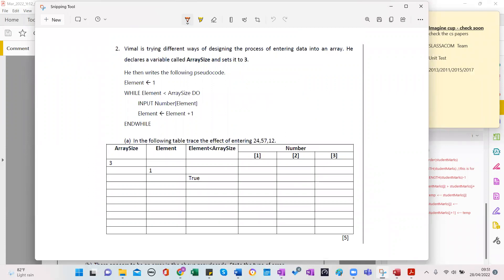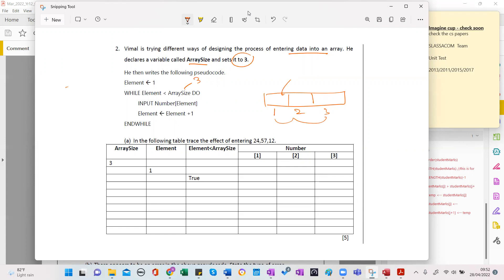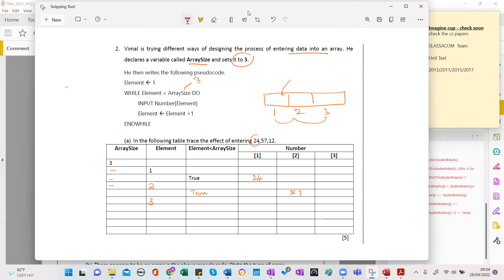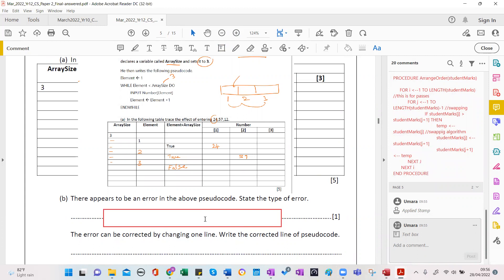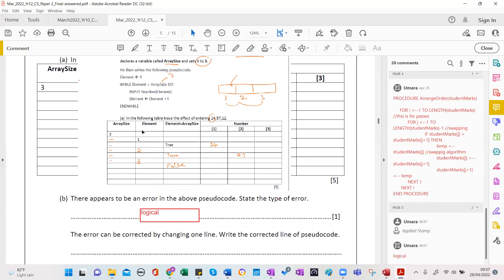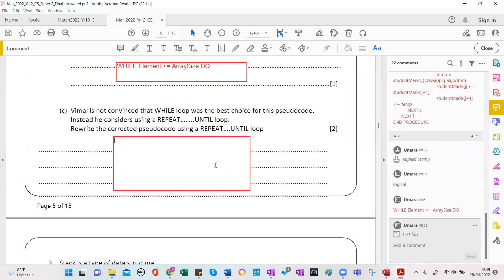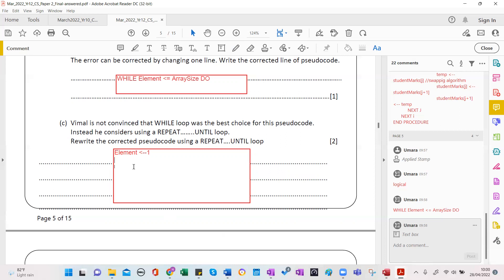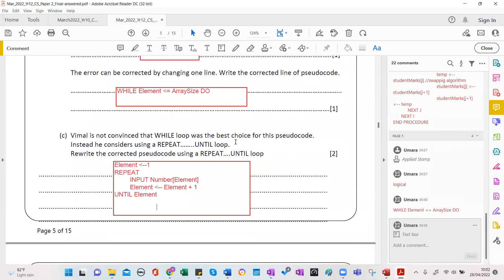Cambridge Computer Science AS - Paper 2 Mock - Question 2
unedited